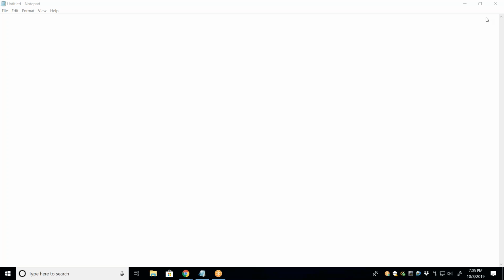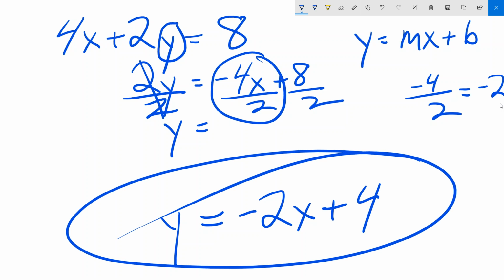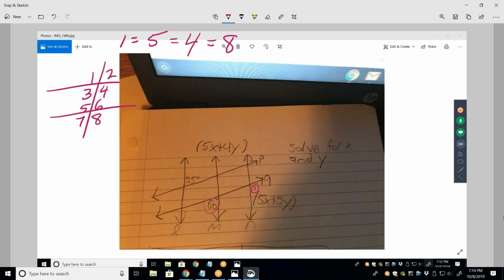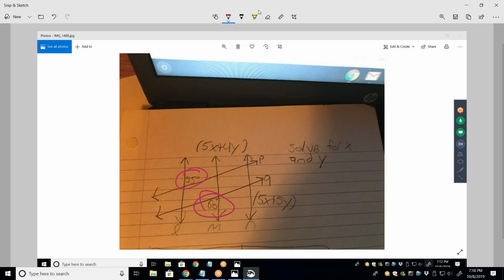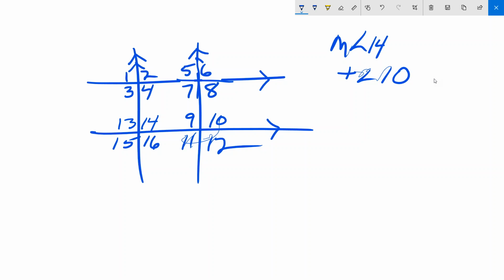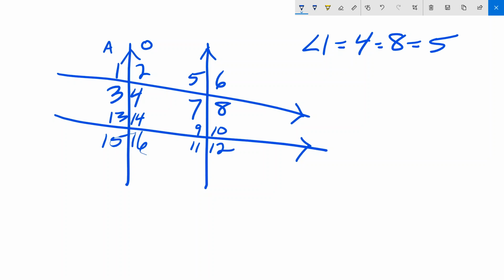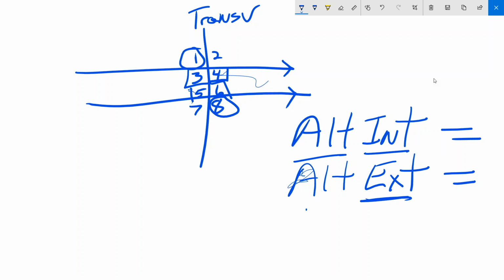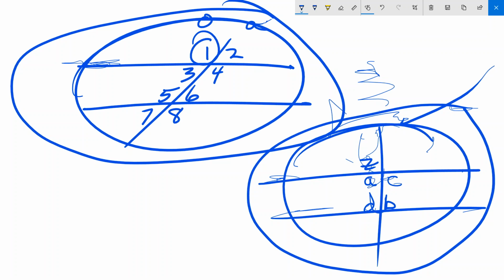Online Geometry tutoring, BB100819